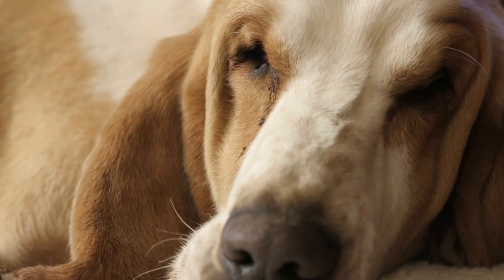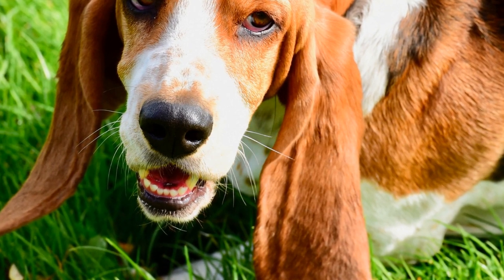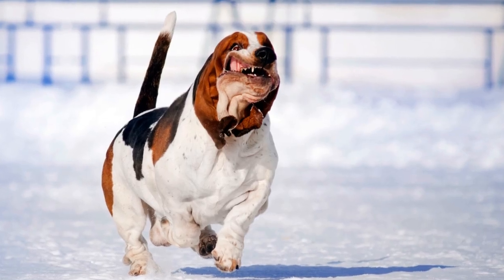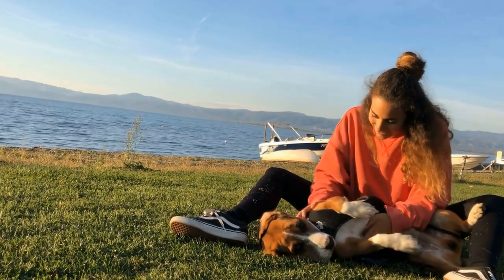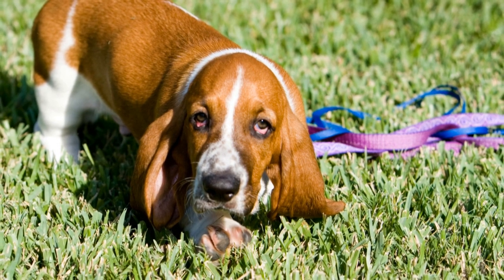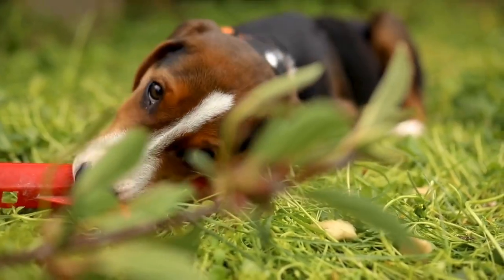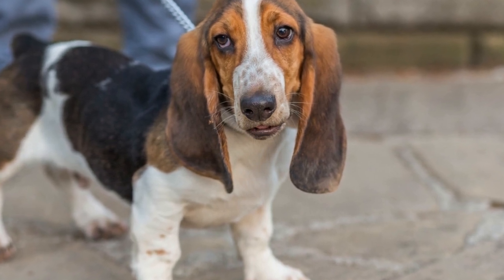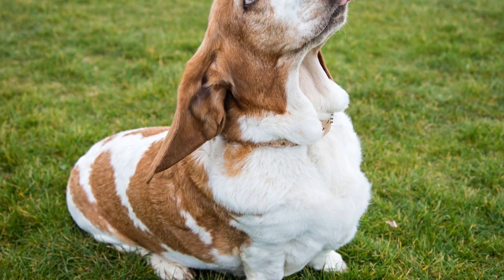Basset Hound's Impact on Search and Rescue Operations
Introduction:
Search and rescue operations play a vital role in saving lives during emergencies and natural disasters
  These operations rely on the skills and capabilities of well-trained search and rescue dogs
  While we are often familiar with popular breeds like German Shepherds and Labrador Retrievers in search and rescue, the Basset Hound may not be the first breed that comes to mind
  However, these lovable and affectionate dogs have proven to be surprisingly effective in search and rescue operations
  In this article, we will explore the unique characteristics of Basset Hounds and how they make a significant impact in search and rescue missions
1 The Basset Hound's History and Traits:
Before diving into their usefulness in search and rescue, let's briefly look at the history and traits of the Basset Hound breed
  Originating in France, Basset Hounds were initially bred for hunting small game, particularly rabbits and hares
  They possess a keen sense of smell, second only to the Bloodhound, which enables them to track scents over long distances
  Basset Hounds are characterized by their long ears, droopy eyes, and short legs - all distinctive features that make them stand out in a crowd
2 Enhanced Sense of Smell:
One of the primary reasons why Basset Hounds excel in search and rescue operations is their remarkable sense of smell
  They have more scent receptors in their noses than most other breeds, making them ideal for tracking and locating missing persons
  The Basset Hound's extraordinary olfactory abilities allow them to detect and follow even the faintest of scents, leading them straight to the source
  These dogs are often used in cases where individuals are lost in wooded areas or under debris, where their keen noses can pick up on scents that humans may overlook
3 Tracking Abilities:
Basset Hounds possess an innate talent for tracking, which is crucial in search and rescue operations